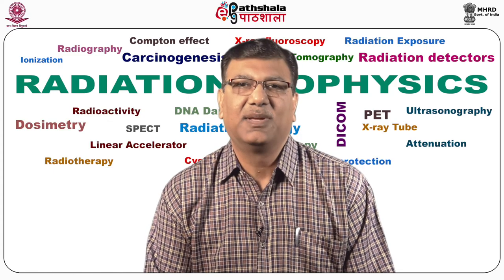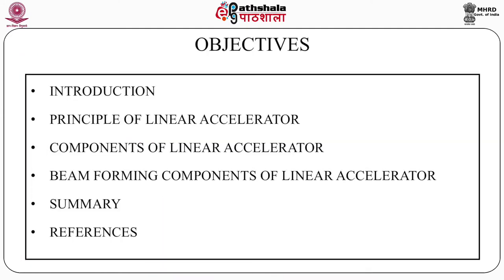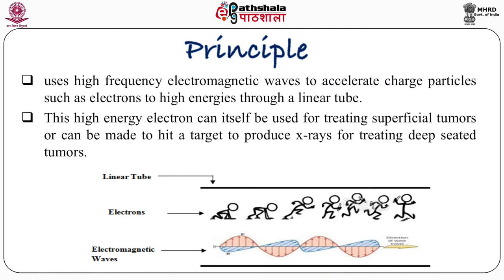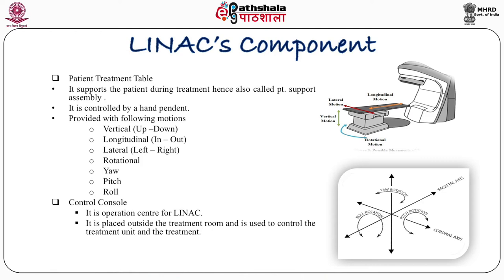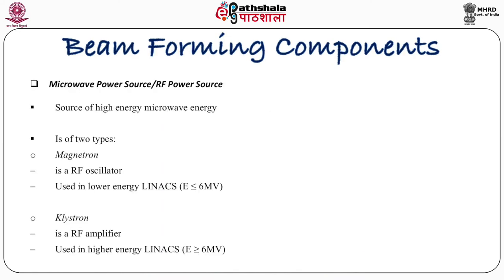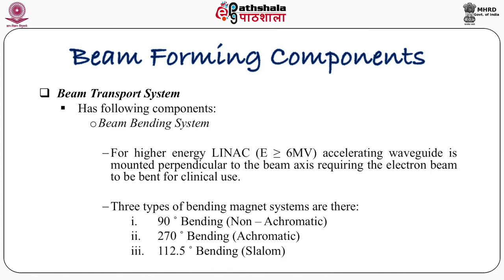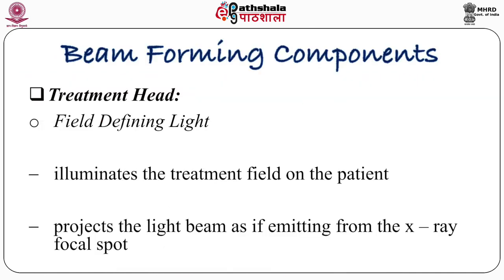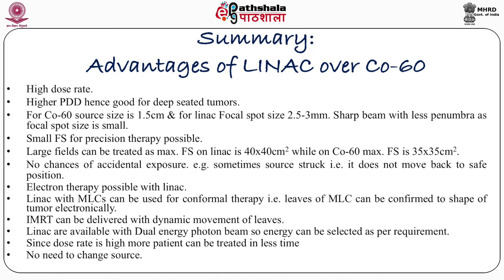Linear Accelerator in Cancer Treatment